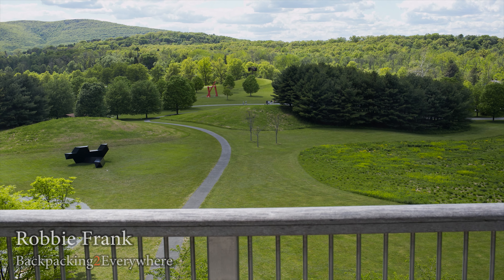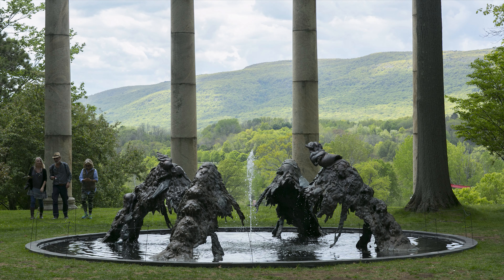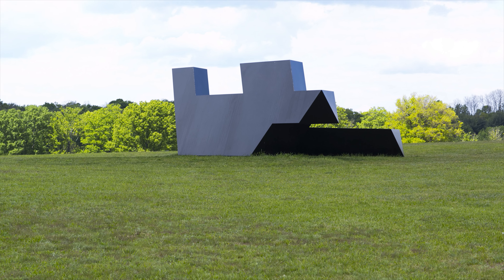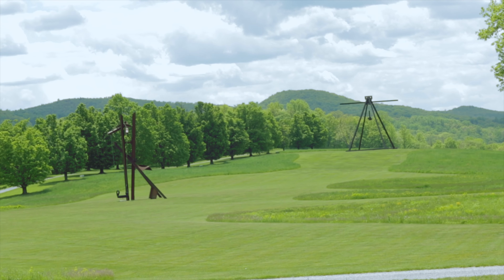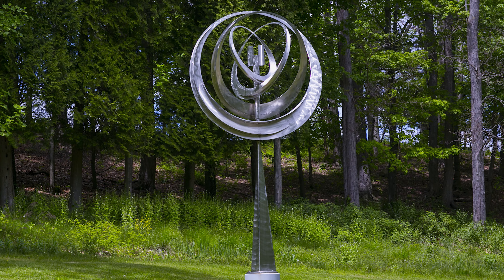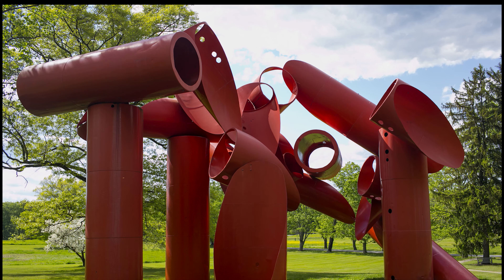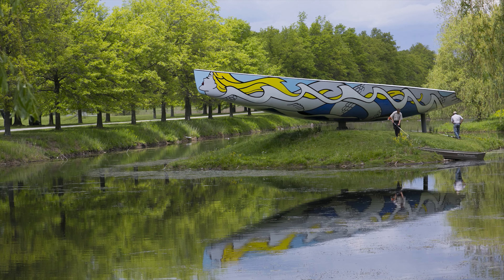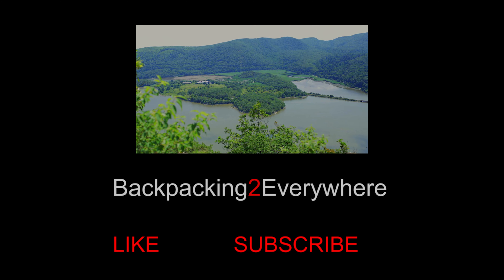Visiting Storm King Art Center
Storm King Art Center is one of the world's largest open air art museums with massive sculptures and plenty of room to explore. It is located at 1 Museum Rd, New Windsor, NY 12553

Have you ever been to Storm King Art Center? If so tell me about your experience in the comment section below. Plus SMASH THE BELL ICON for notifications.

2. My Instagram

3. My Twitter

4. My Facebook

MY GEAR

Canon 5D Miii
Canon 24mm-100mm Lens
Canon 85mm F/1.2
Canon 35mm F/1.4
Rode Video Mic Pro
Seinheisser Wireless Lav
Zoom H4N
Joby Gorillapod
Manfrotto Tripod + Head
Pixel 2 (Cell Phone Footage)

Song: ES_Bright Adventures 3 - August Wilhelmsson